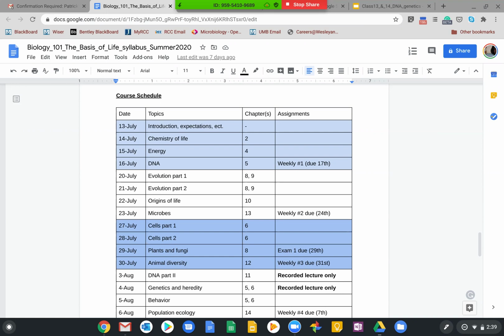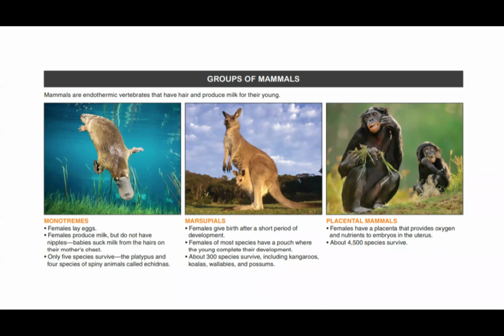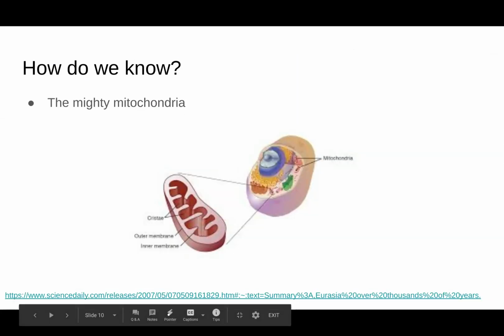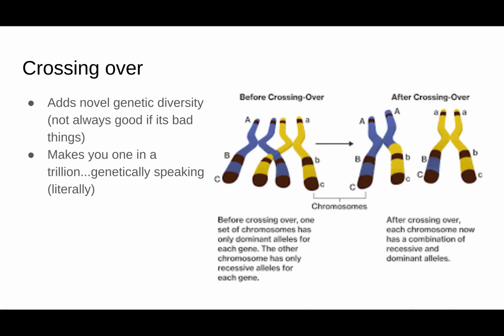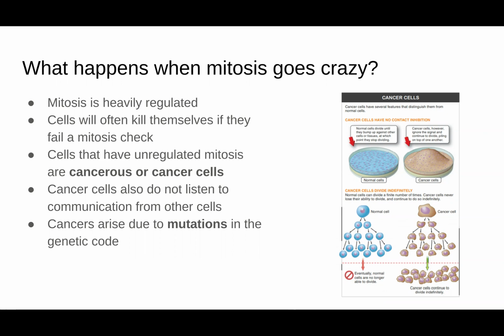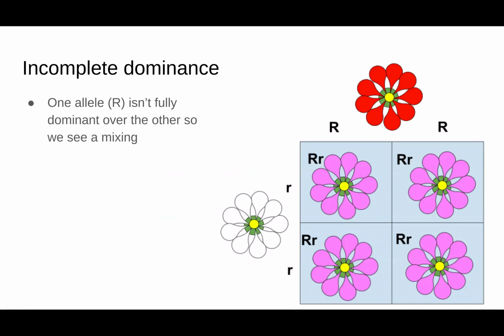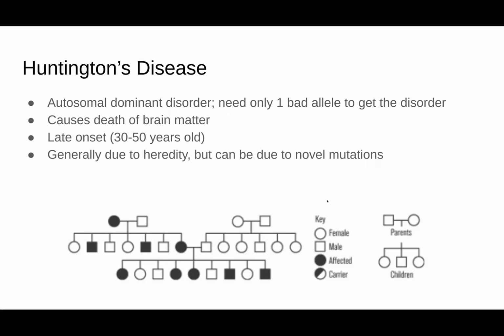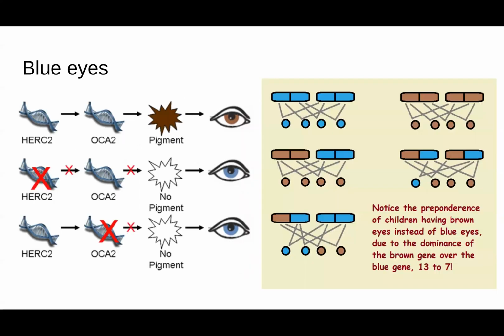Class 13 & 14- DNA, heredity, and human evolution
Two-part class on DNA, heredity, and human evolution